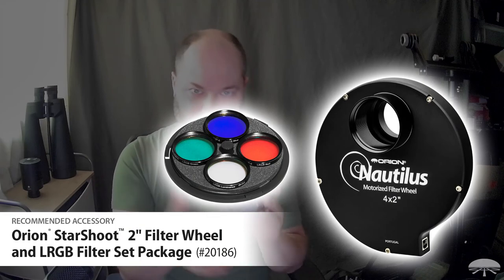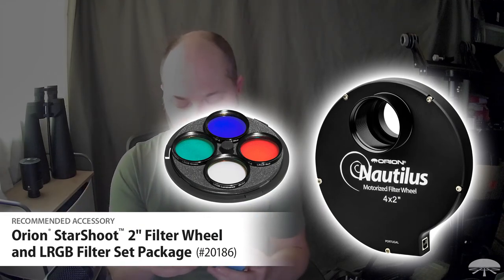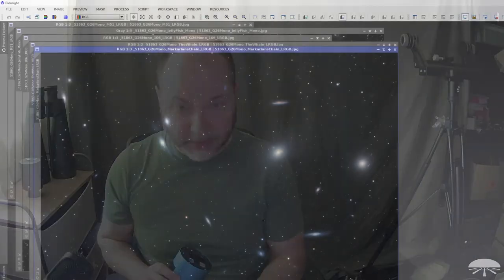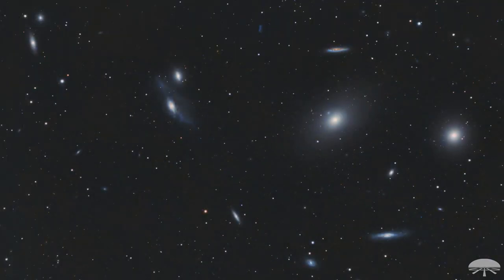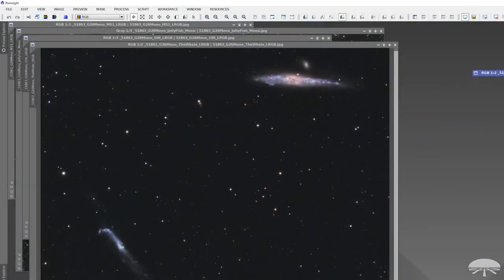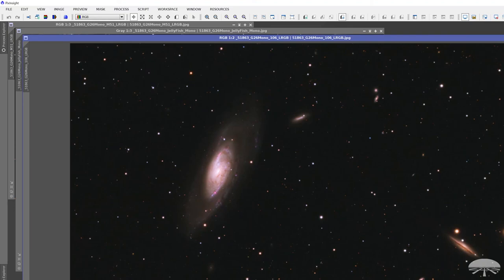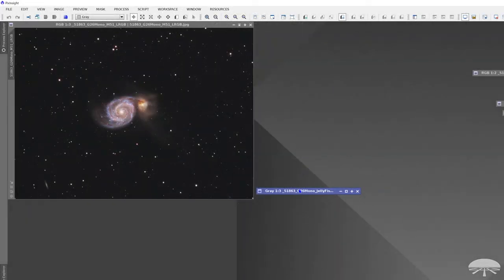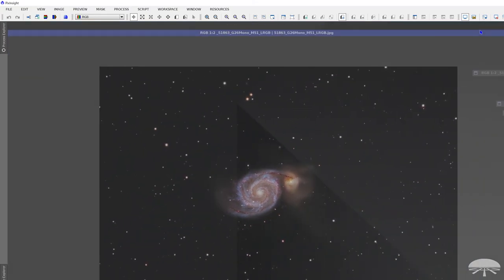Features of the Orion StarShoot G26 APS-C Monochrome Imaging Camera - Orion Telescopes